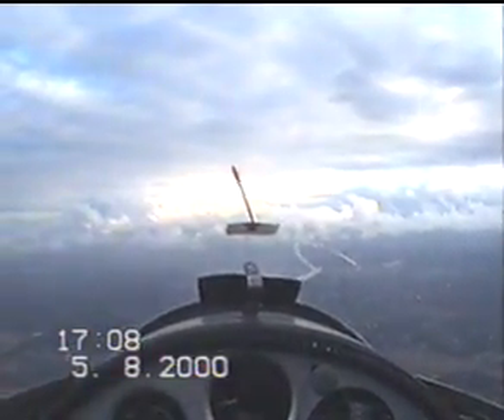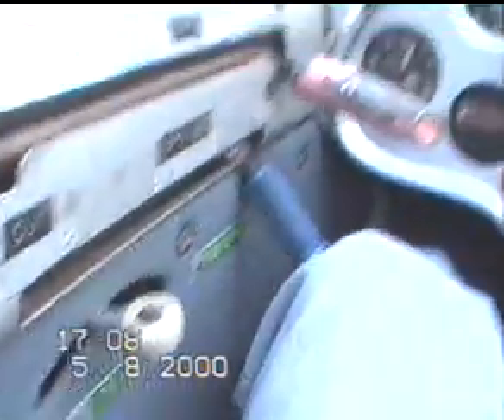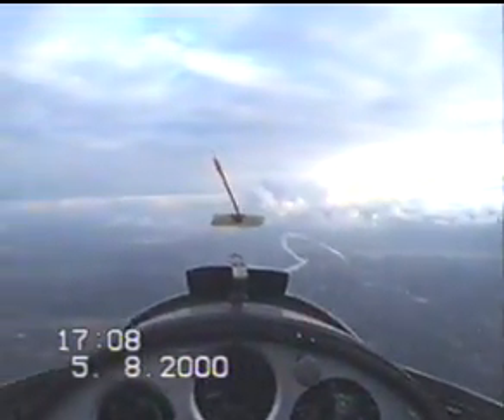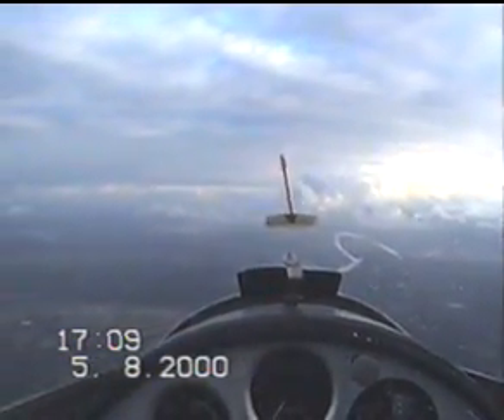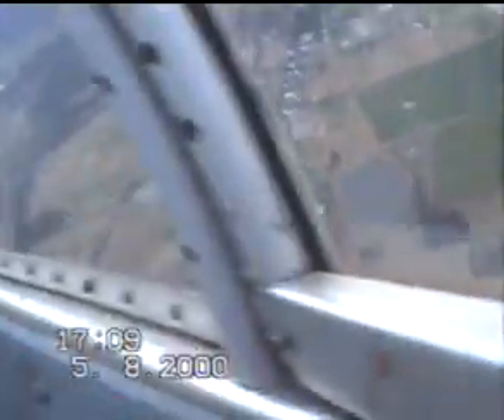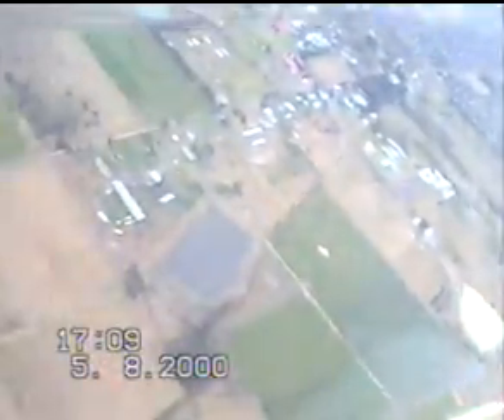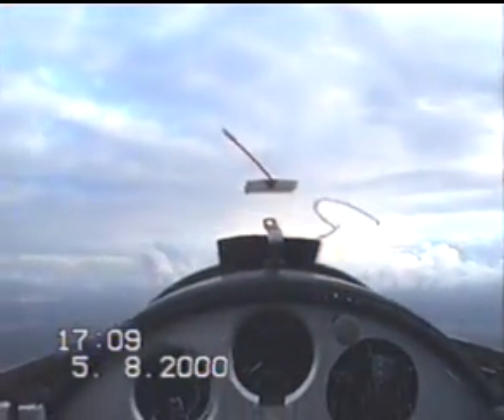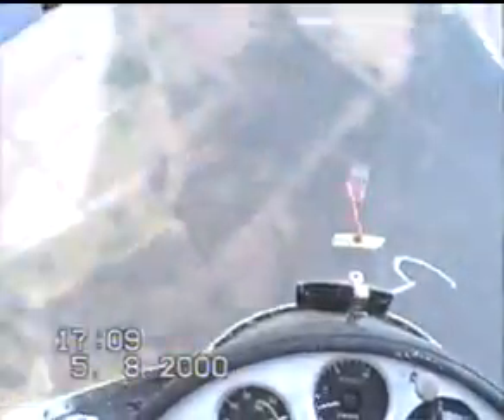Spin and Recovery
Place: Richmond AB
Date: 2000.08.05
Fleet: Blanik L-13